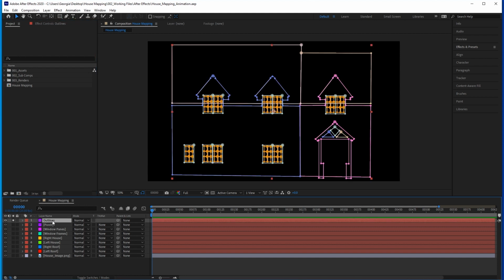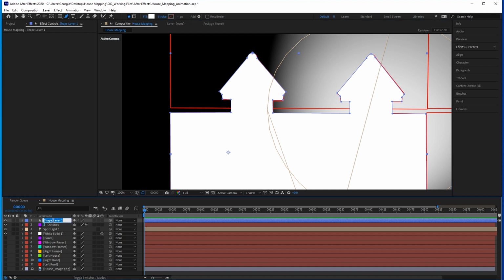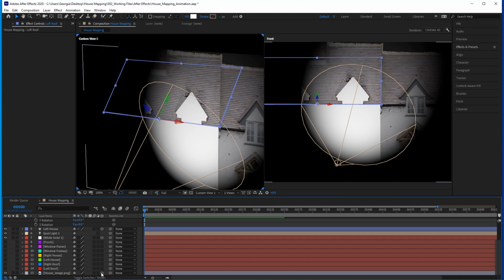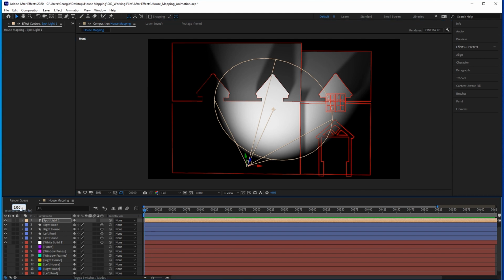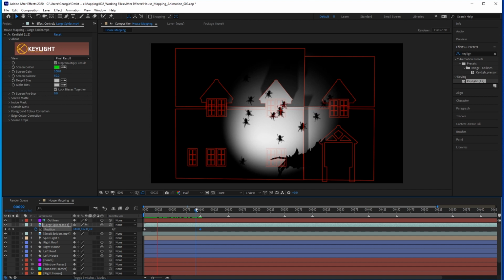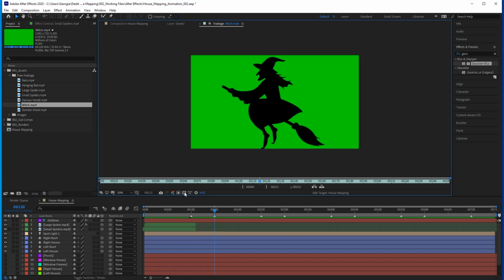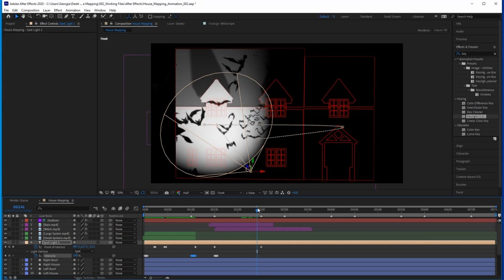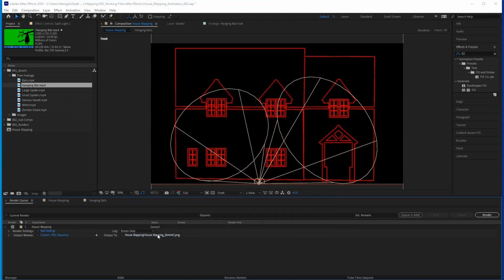House Projection Mapping Tutorial 3/5 Animating in After Effects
In this tutorial we will be designing some unique Halloween-inspired video content for house projection mapping in After Effects, using free footage gathered online.

Even though the designs are for Halloween projection, the idea is to teach you the basics of animating in After Effects which you can then apply to Christmas video mapping or any other kind of holiday projection, digital decorations or building mapping more generally.

00:00 Introduction
02:01 Spotlights & Shadows
11:00 Spider Animation
16:23 Witch Animation
19:34 Zombie Hands Animation
22:36 Free Resources

Want more free footage? Check out the list of free video resources I’ve found